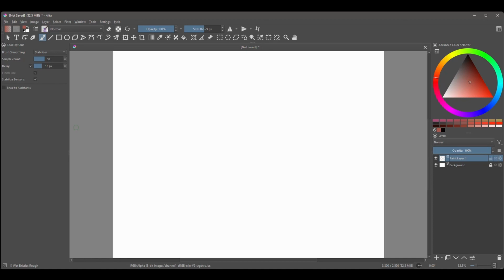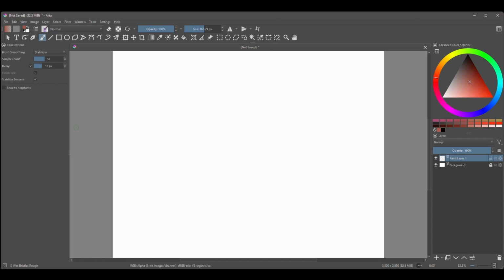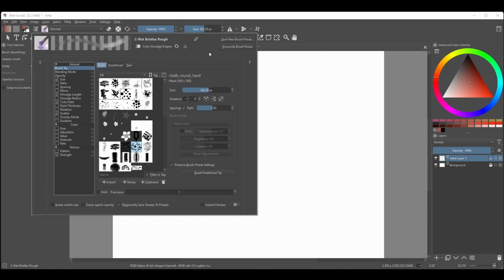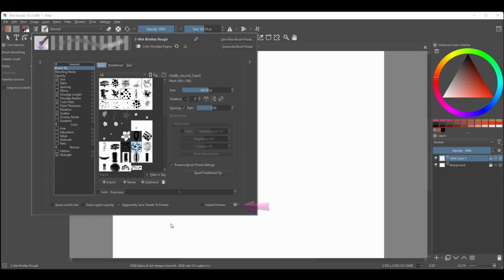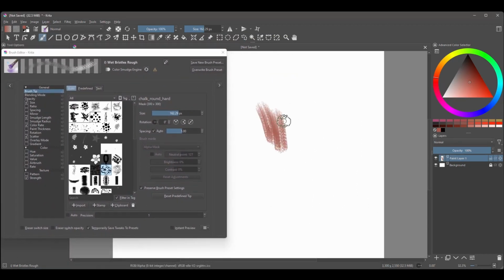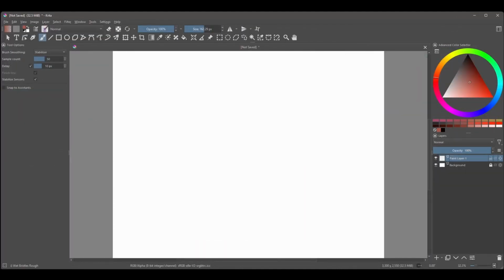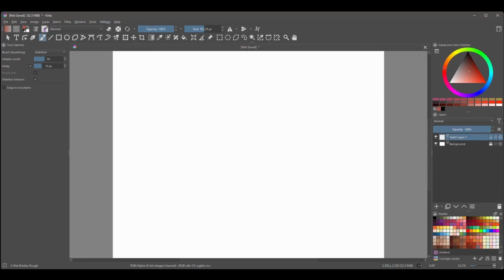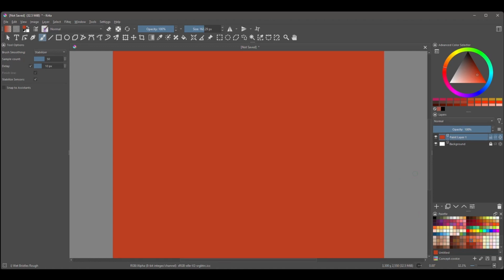KRITA 5.0 - QUICK TIPS - HOW TO DETACH THE BRUSH EDITOR + HOW TO DRAG & DROP COLORS ONTO THE CANVAS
Two more quick tips this week. These are to help you work more efficiently and quickly.

Tip #1 = You can now detach the Edit Brush Settings docker and have it stay in the interface, while you paint on the canvas.
This is going to be very useful for those of you who like to adjust brushes and see the results live while working on your paintings.

Tip #2 = You can now fill your canvas with any color of your choice, super fast, using the palette docker. Simply drag and drop your color onto the canvas.

I hope these two tips help you. Have a good week.

Link to the Amazon store: